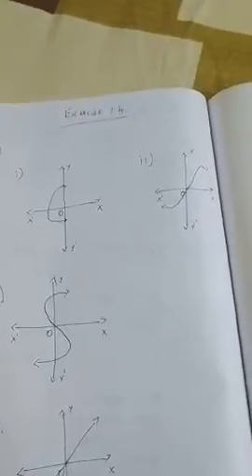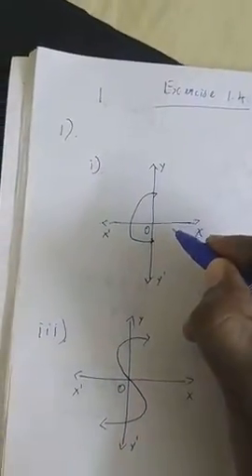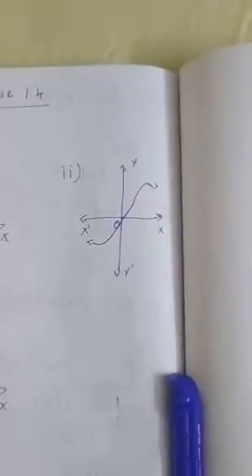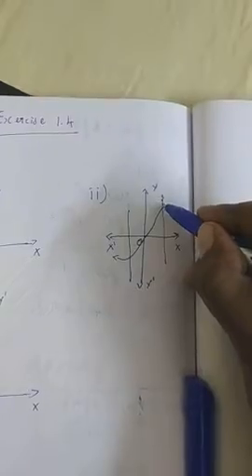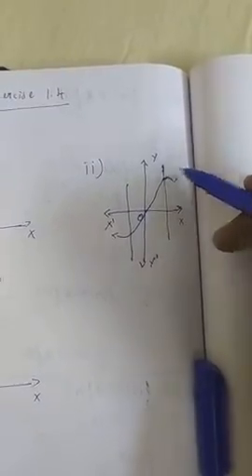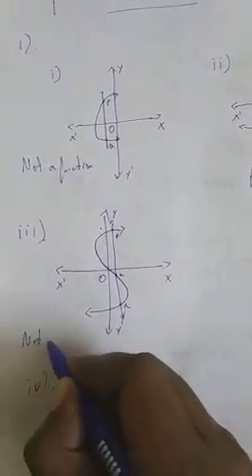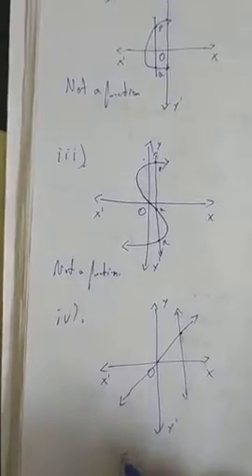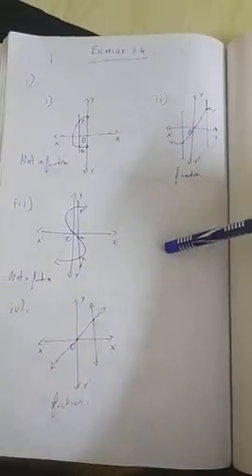Exercise 1.4 Que no 1